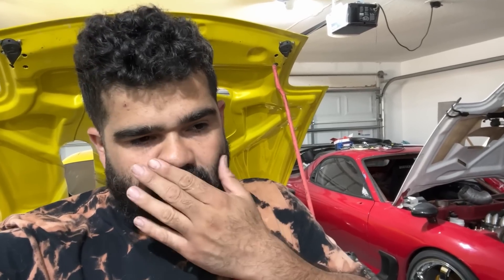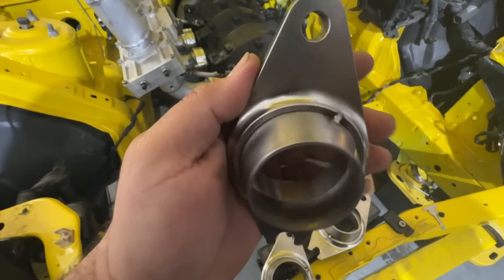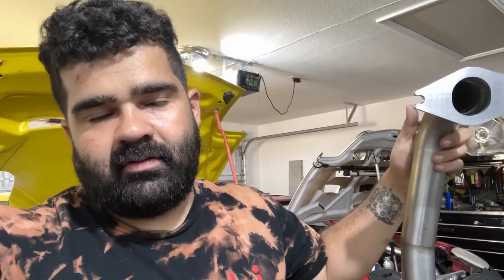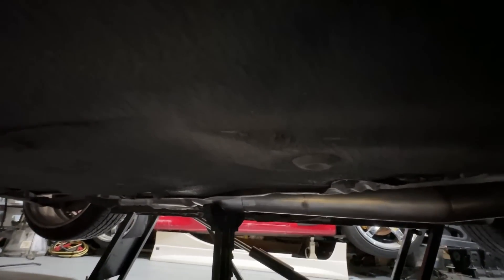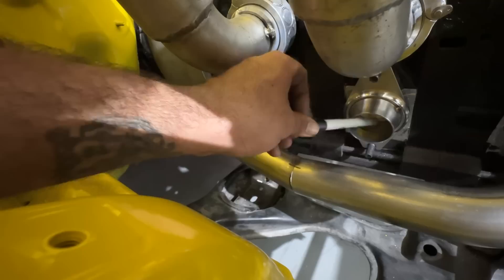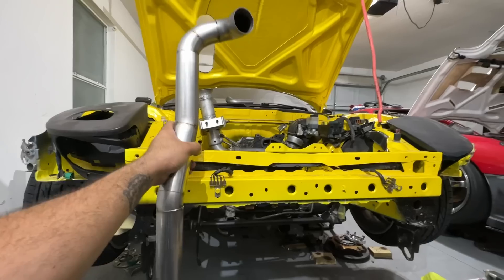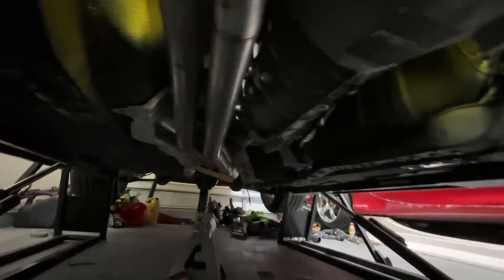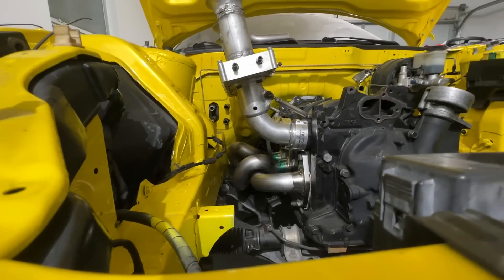Building A 20B Equal Length Header For 11K RPM's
Huge Shoutout to  Reactiv Fab  & JMD Tubes for the stainless materials supplied for this build